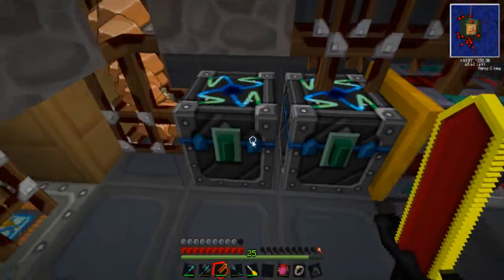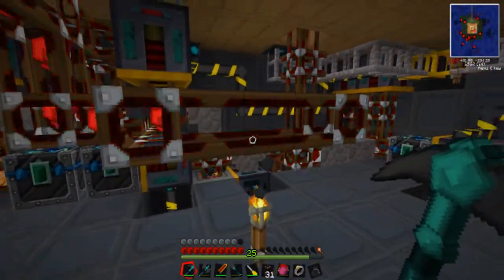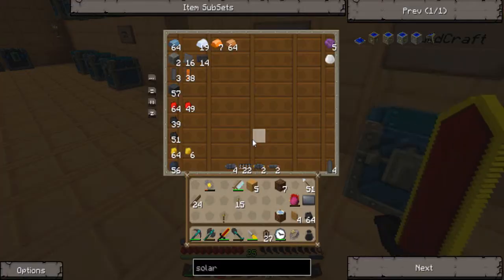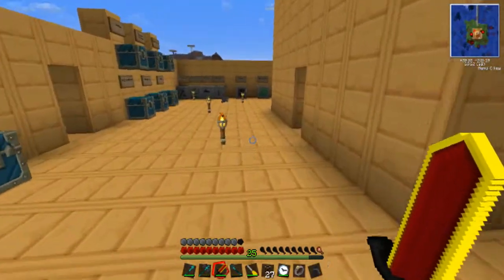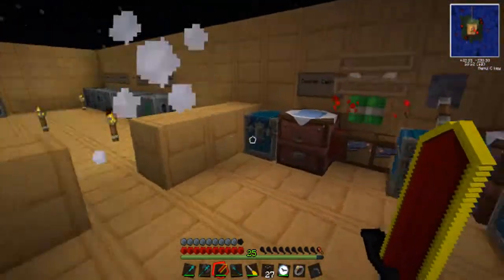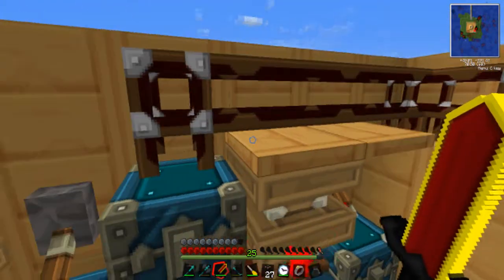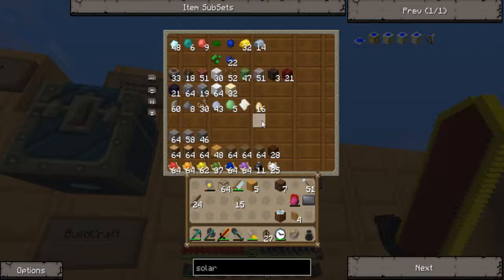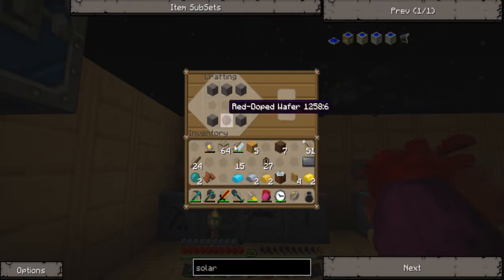Let's Play Tekkit [Part 136] - Unmixing Chests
It'll all go smoothly in the end (just not this video).